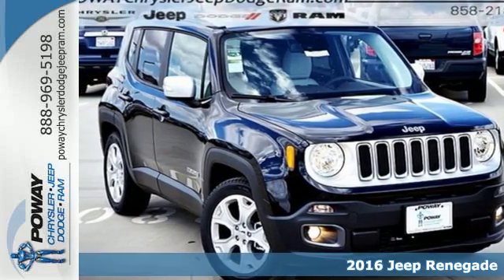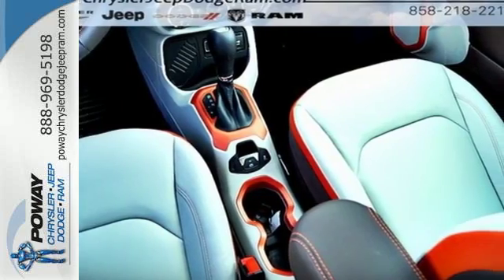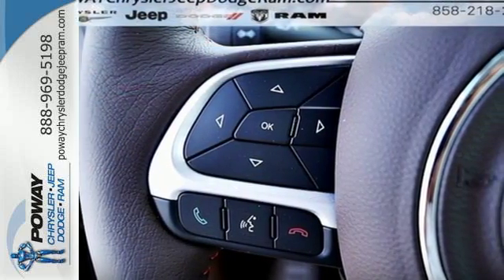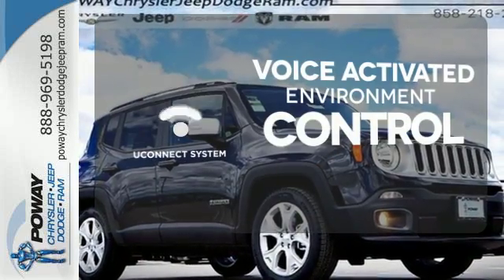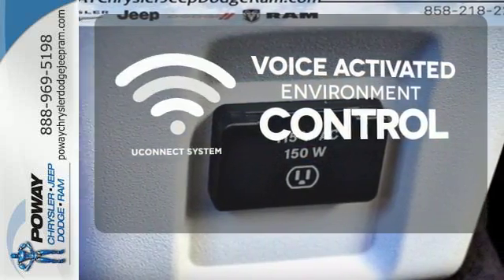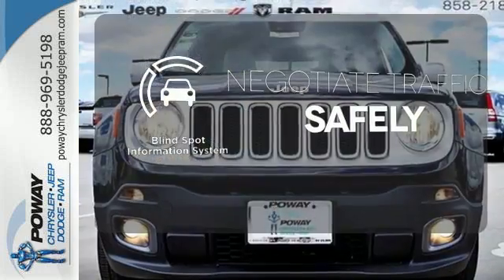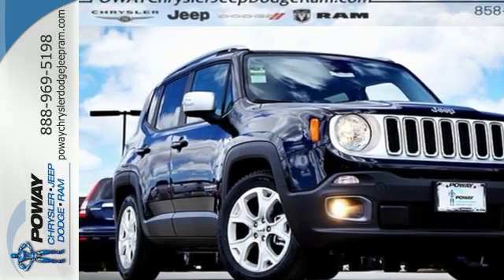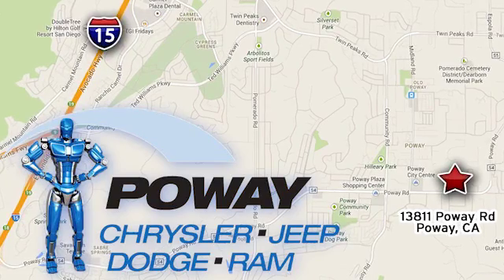New 2016 Jeep Renegade Poway CA Escondido, CA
Year: 2016
Make: Jeep
Model: Renegade
Trim: Limited
Engine: 2.4L I4 MultiAir
Transmission: 9-Speed 948TE Automatic
Color: Black
Stock #: C14093
VIN: ZACCJADT9GPC71325

Address:
13811 Poway Road